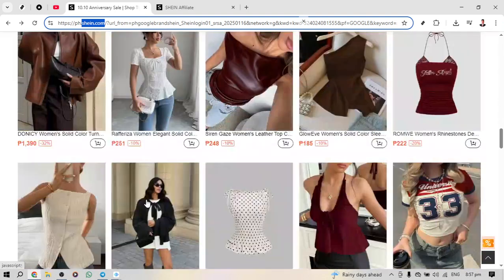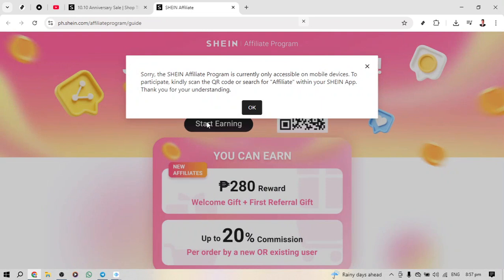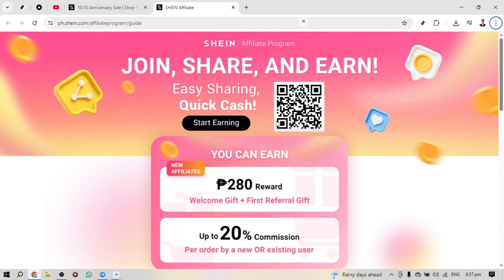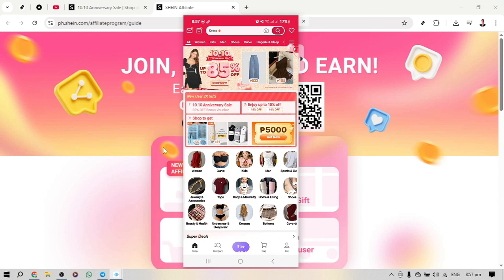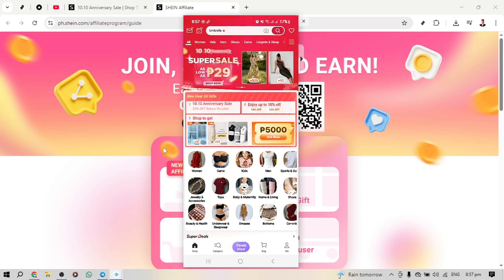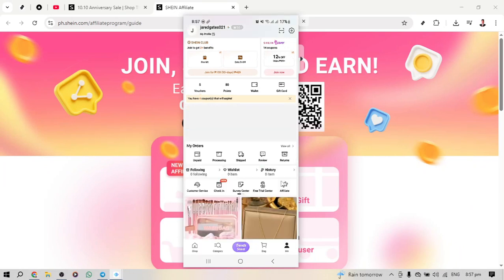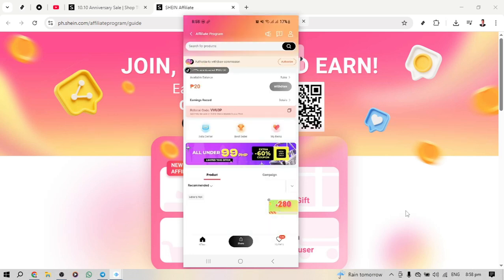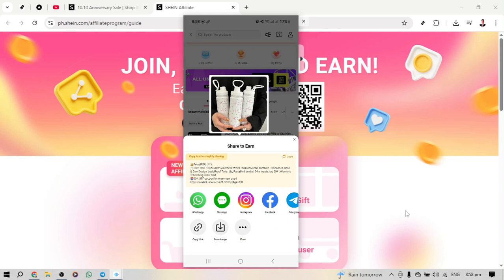How To Sign Up For Shein Affiliate Program Step By Step (2025 Guide)